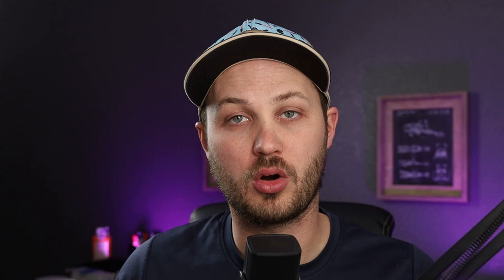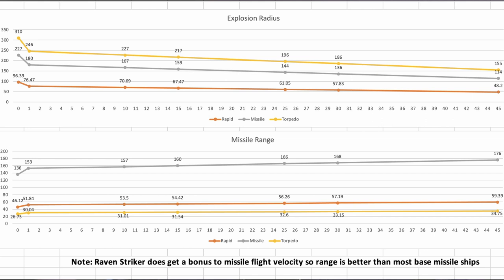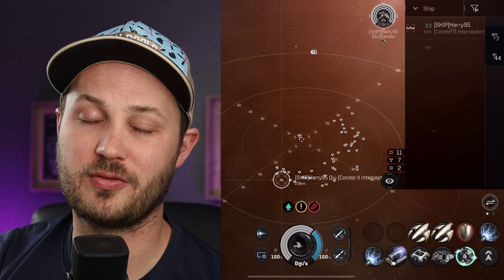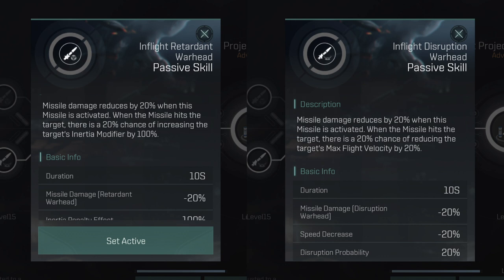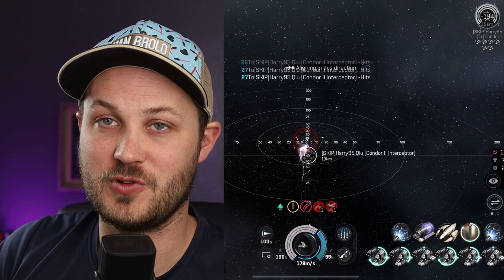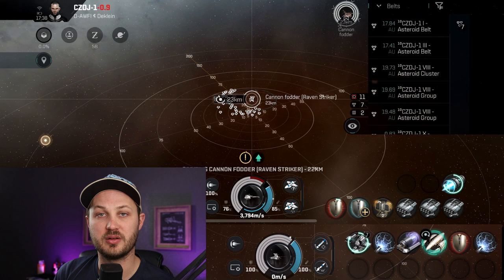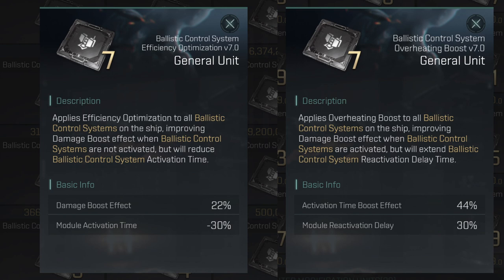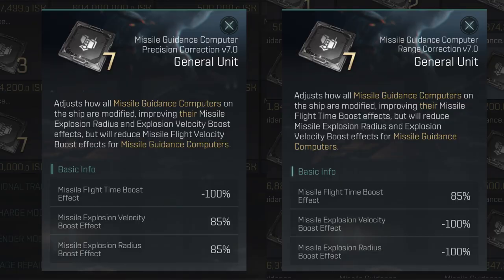Support Projection and Warhead Charge Implant Deep Dive | Eve Echoes Implant Series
FIRE 'ZE MISSILES!!! (If you get that reference, congrats you're old... go take a nap, then FIRE 'ZE MISSILES!!!)

We'll be covering the Support Projection and Warhead Charge implants together since they both have the same basic benefits, but their secondary abilities are wildly different. I'll also talk about the best general units to use with each, and some of the fun ways I think you'll be able to use these.